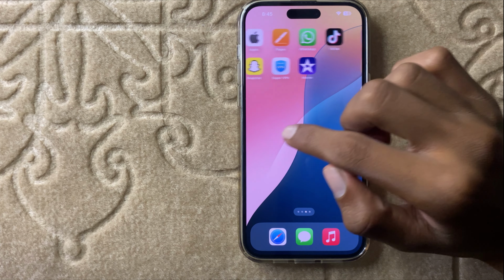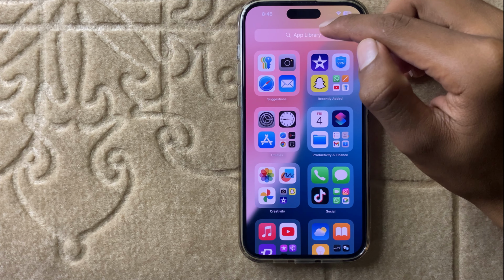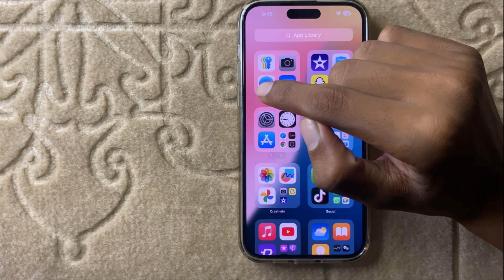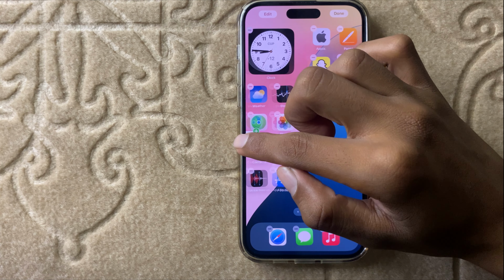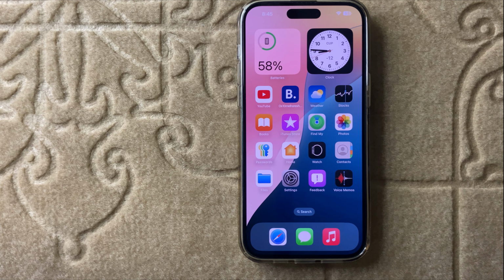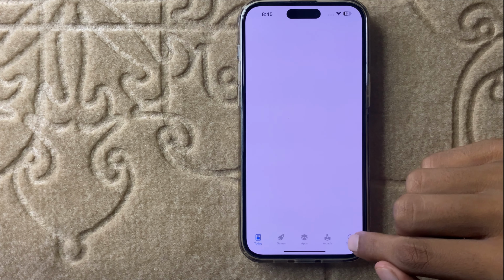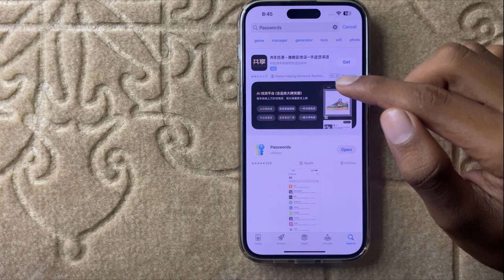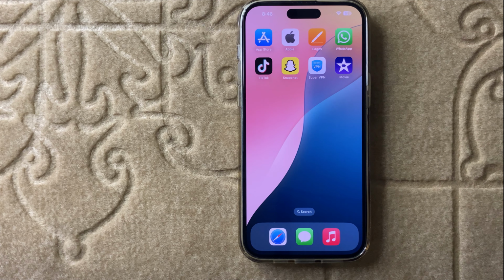How To Get Back Deleted Passwords App in iPhone 16 Pro Max {Quick & Easy}